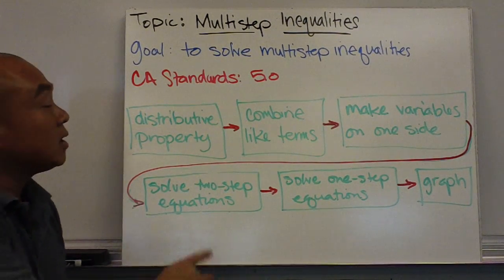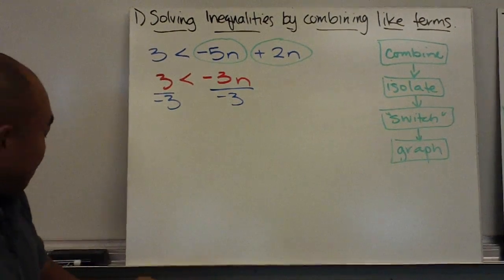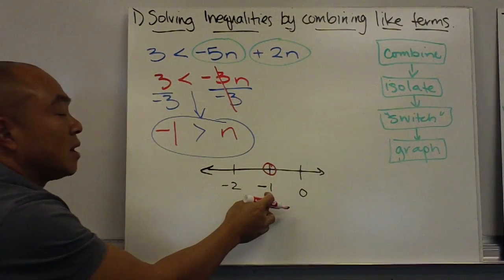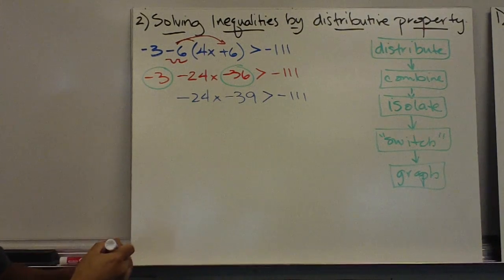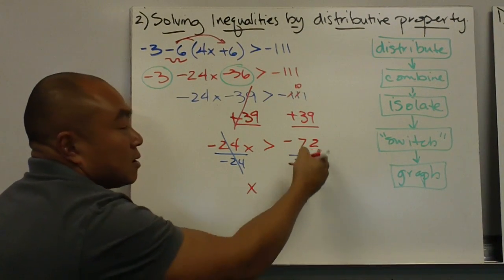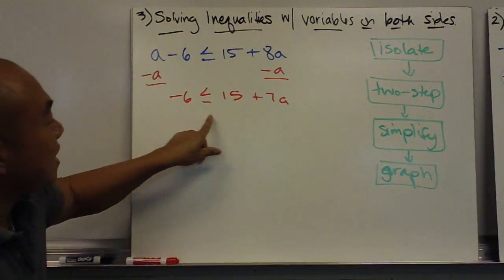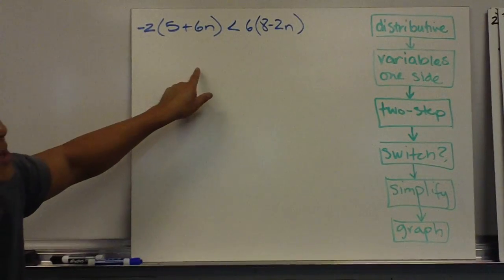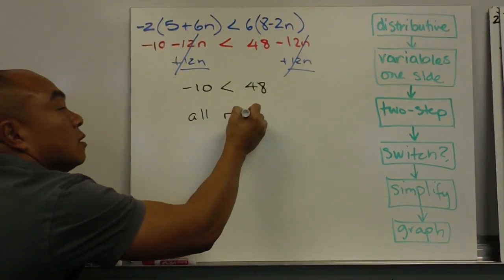solving multistep inequalities